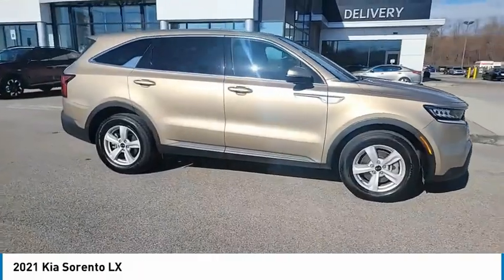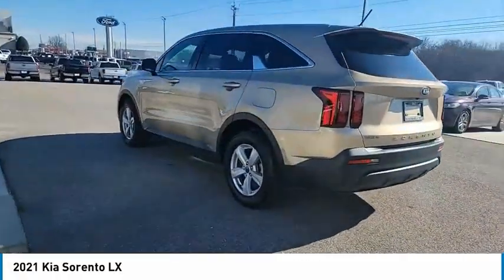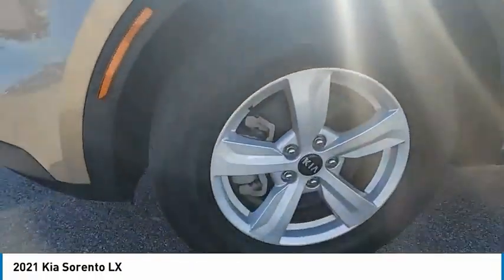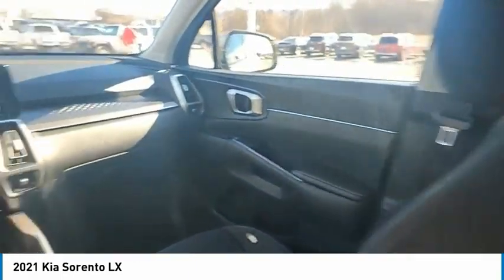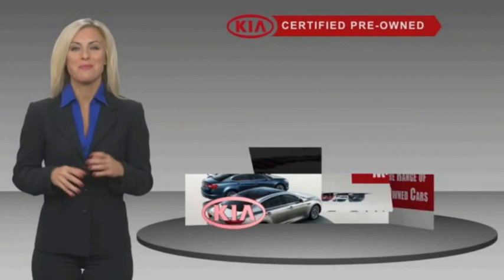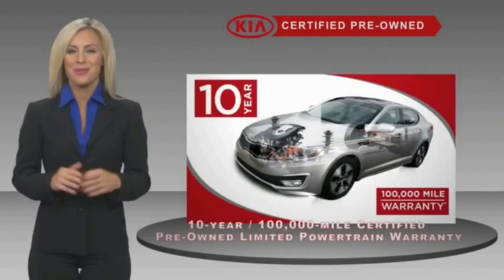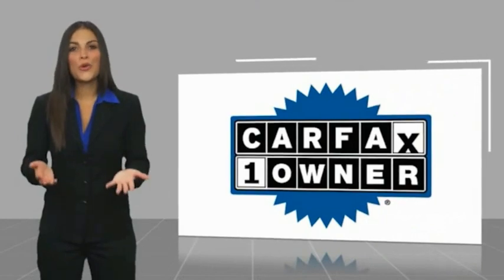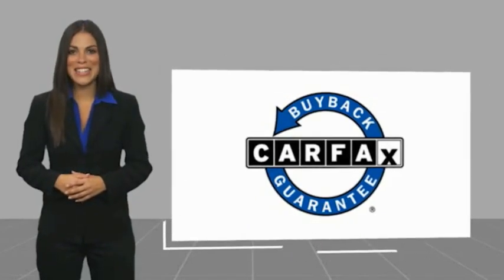2021 Kia Sorento Live Knoxville TN P021647R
2021 Kia Sorento LX

Parkside Kia
9929 Parkside Drive

Want a creampuff?? This baby was originally BOUGHT HERE brand new, SERVICED HERE and then TRADED-IN by one of our loyal local customers!!! 2021 Kia Sorento LX Crystal Beige CARFAX One-Owner. Sorento LX, 4D Sport Utility, 2.5L I4 DGI DOHC 16V LEV3-ULEV70 191hp, 8-Speed Automatic, FWD, Crystal Beige, Black Cloth.brbrFWD 8-Speed Automatic 2.5L I4 DGI DOHC 16V LEV3-ULEV70 191hpbrbrAt Parkside Kia we offer Market Based Pricing, so please call to check on the availability of this vehicle. We'll buy your vehicle even if you don't buy ours. 24/29 City/Highway MPG